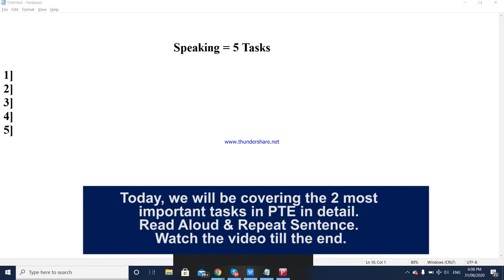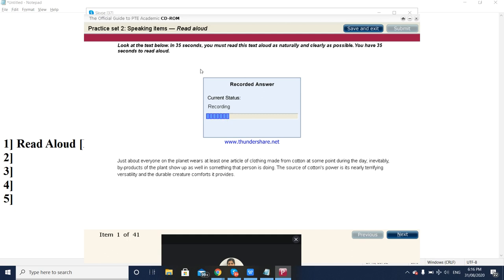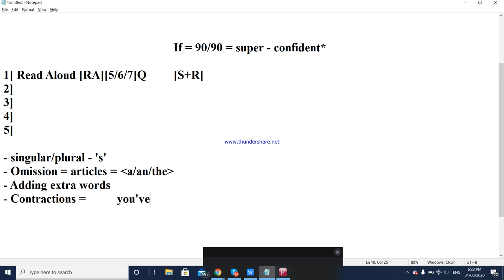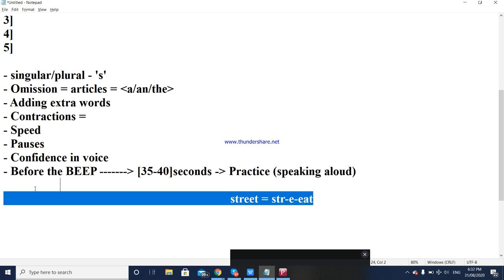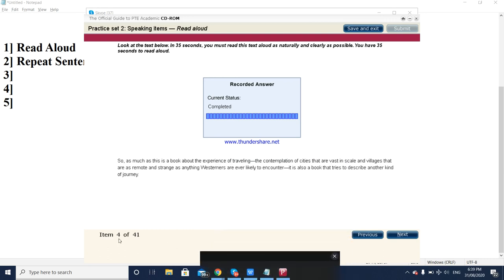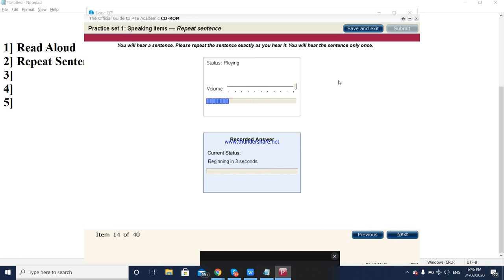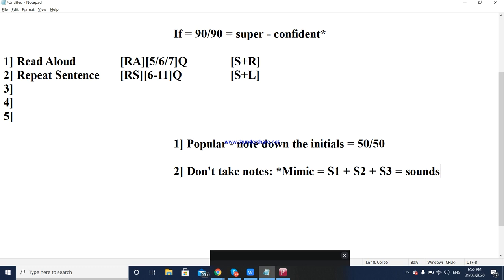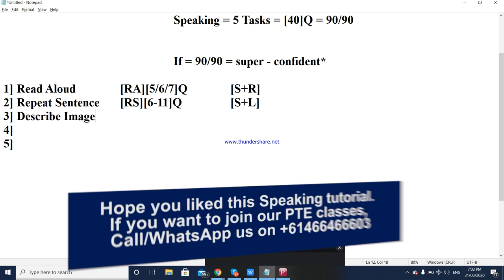𝐏𝐓𝐄 𝐒𝐩𝐞𝐚𝐤𝐢𝐧𝐠 | 𝐑𝐞𝐚𝐝 𝐀𝐥𝐨𝐮𝐝 + 𝐑𝐞𝐩𝐞𝐚𝐭 𝐒𝐞𝐧𝐭𝐞𝐧𝐜𝐞 | 𝐋𝐢𝐯𝐞 𝐒𝐩𝐞𝐚𝐤𝐢𝐧𝐠 𝐃𝐞𝐦𝐨𝐧𝐬𝐭𝐫𝐚𝐭𝐢𝐨𝐧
Want to get 90 in PTE? Watch this video and know what to do and what to avoid when attempting Read Aloud and Repeat Sentence.
The master tutor Malcolm explains these tasks in detail and with proper examples.